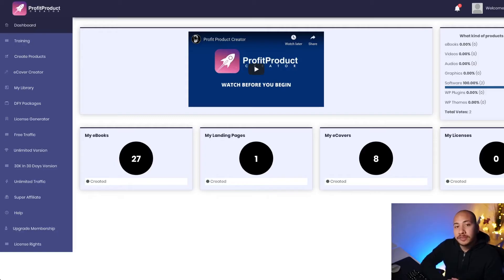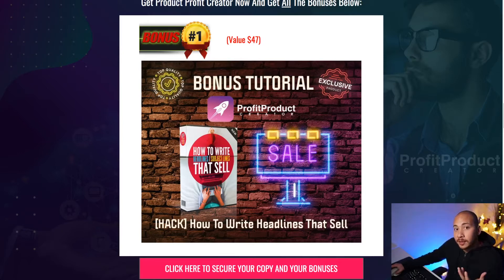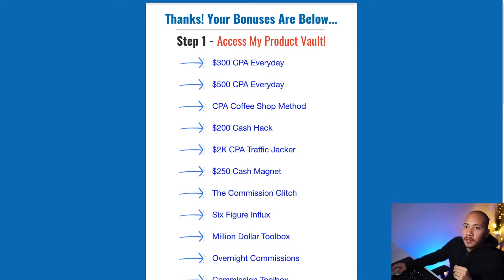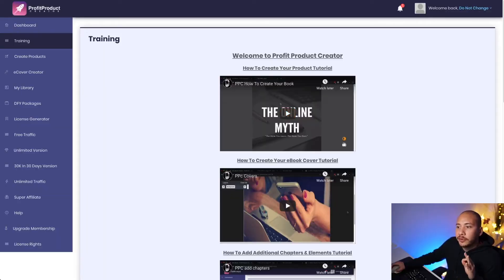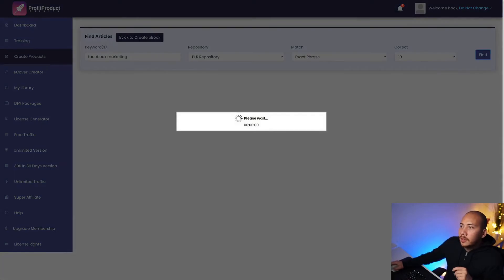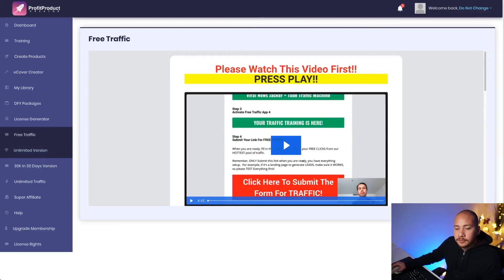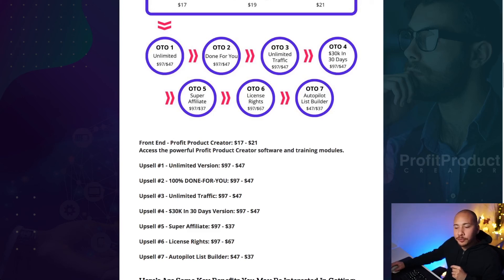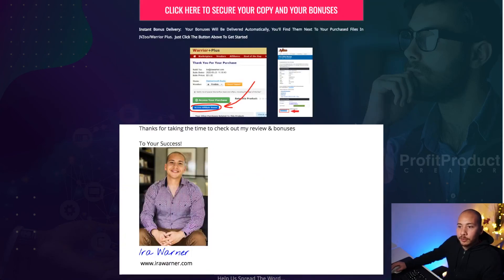Profit Product Creator 👍 Full Review 🎁Limited Time Bonus Available 🔥ACT FAST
Profit Product Creator creates stunning digital information products, in the form of eBooks, PDFs & reports - for a constant source of free traffic, leads and profits.

To get started, just enter a keyword to have a book made from scratch - the software will pull from a database of over 250,000 PREMIUM articles for content...

Copy & Paste ANY Text into the software to create your eBook...

And EVEN enter a website URL to legally scrape content from any website!

CUSTOMIZE with your own content - or mix & match in ANY combination - for 100% unique eBooks made FOR YOU in minutes!

Profit Product Creator includes a powerful eCover creator - giving you stunning covers with point & click ease - for a pro look that maximizes traffic, clicks & sales ...

To get results, your eBooks need exposure - Profit Product Creator has you covered.

Choose from DOZENS of built-in, top converting landing pages to promote your eBooks across platforms …

Add the autoresponder of your choice to build your list …

You EVEN get pre-built thank-you pages that deliver your eBooks to new subscribers …

And EVERY page is hosted FOR YOU on our premium servers - meaning there’s ZERO ONGOING COST to grow your business.

Included step-by-step training covers BOTH the basics of using the software right thru to maximizing your results - with tips from 7+ figure marketers.

So whether you’re brand new or an experienced marketer short on time, you’ll be driving traffic, leads & profits FAST.